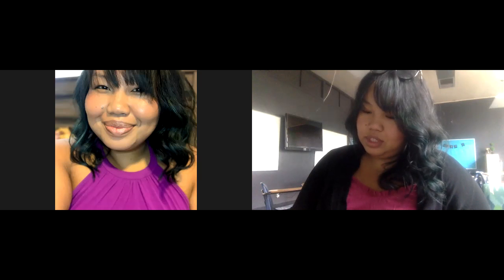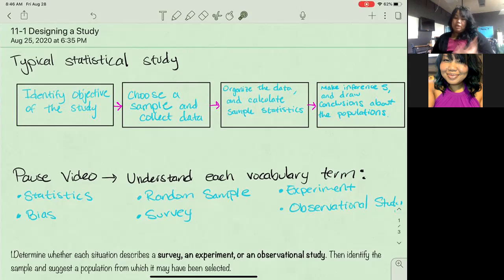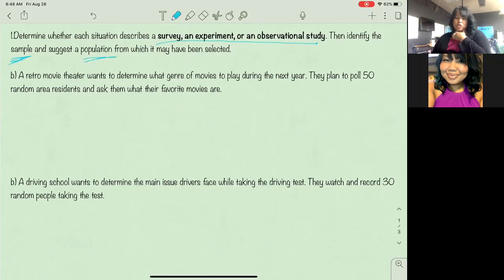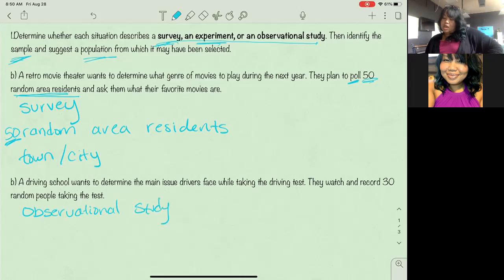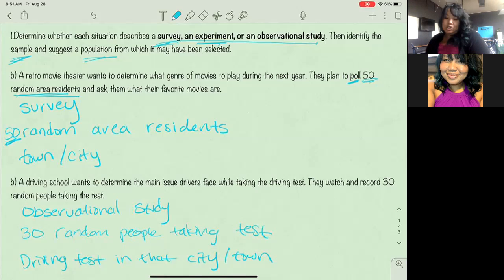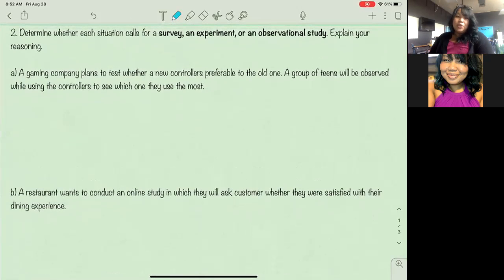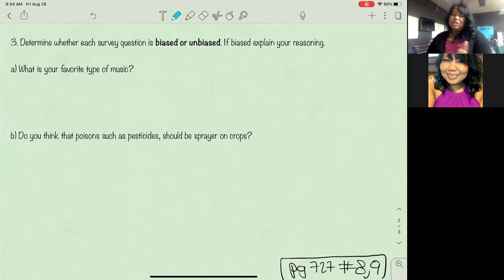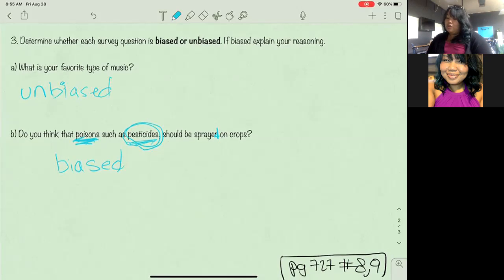Statistics 11.1 Designing a Study